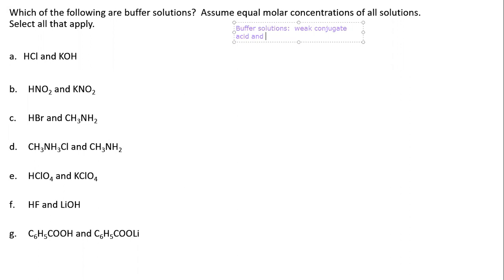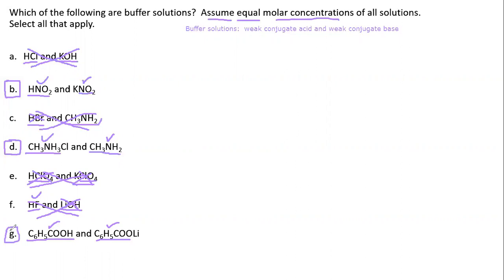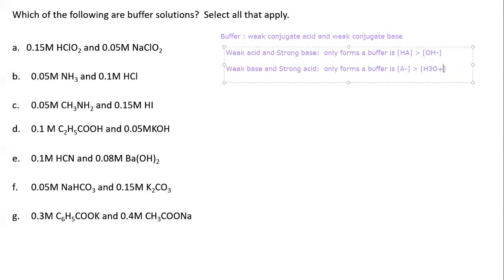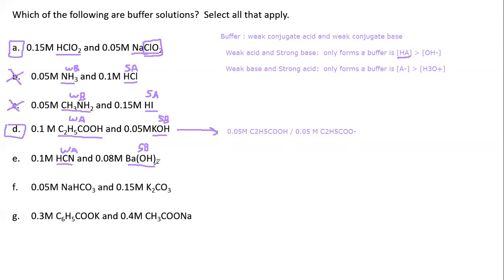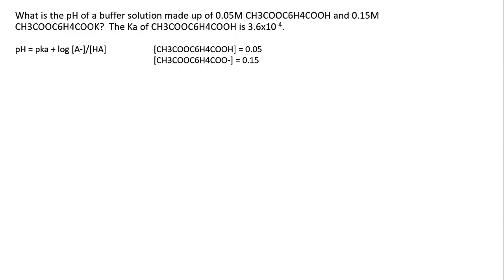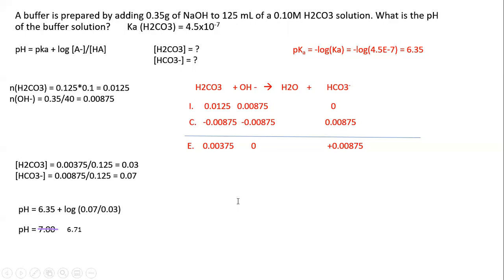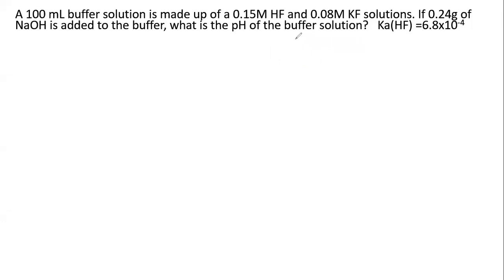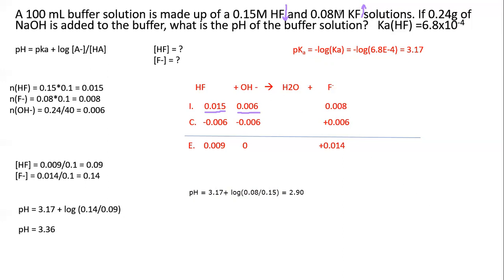GCII Buffer Practice Problems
This video covers different types of problems involving buffers.